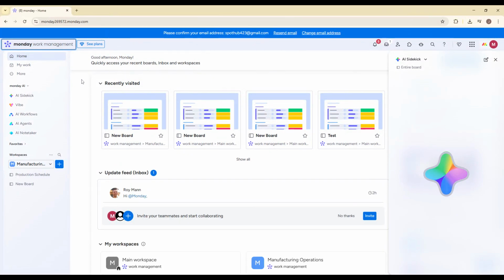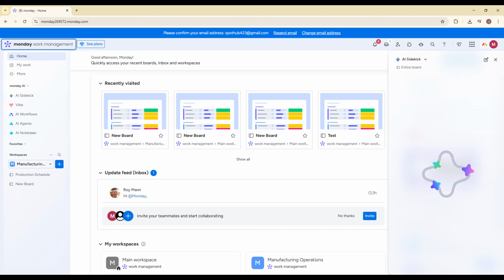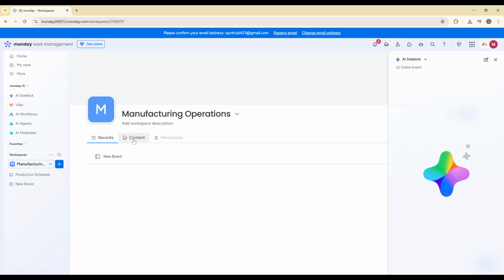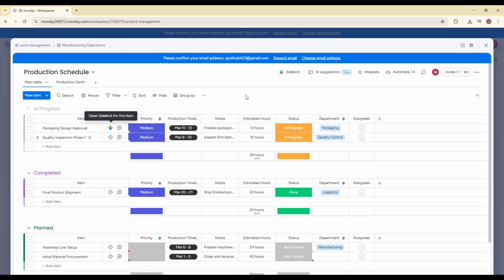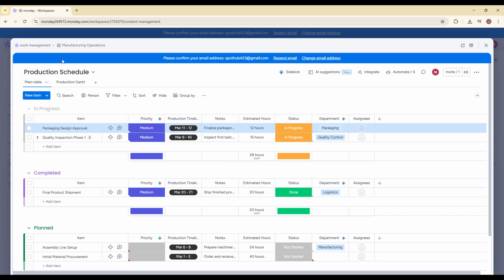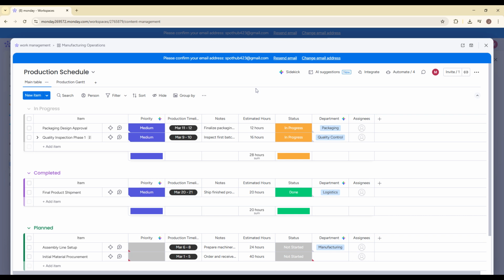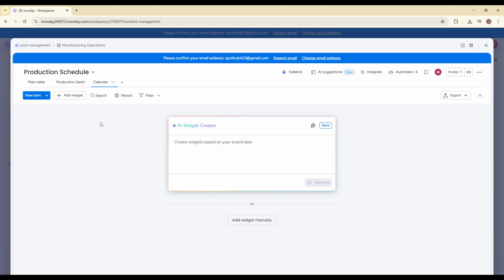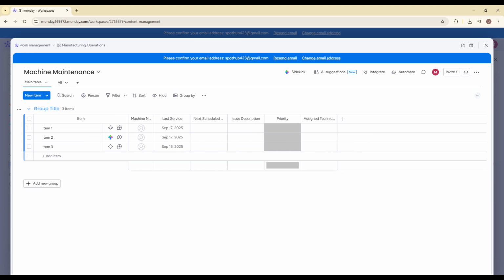How To Use Monday.com For Manufacturing (2026 Easy Guide)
Learn how to use Monday.com for manufacturing to manage production schedules, track jobs, and organize machine maintenance efficiently.
Step-by-step setup for production boards, workflows, Kanban views, and maintenance tracking.

Timestamps:
0:00 Introduction
0:28 Create Manufacturing Workspace
0:55 Create Production Schedule Board
1:22 Add Production Columns
2:05 Create Workflow Groups
2:23 Add Production Tasks
2:48 Use Kanban and Calendar Views
3:15 Set Up Machine Maintenance Board